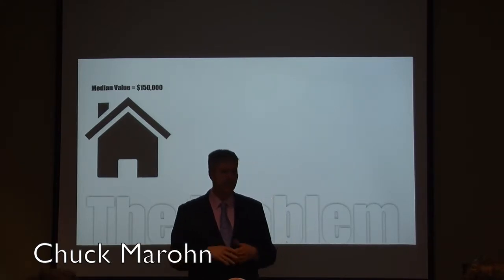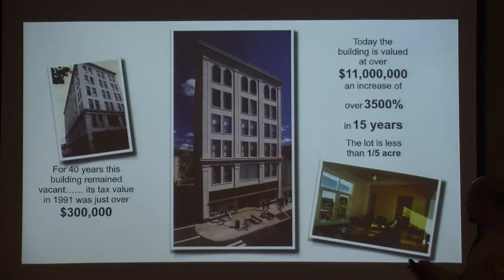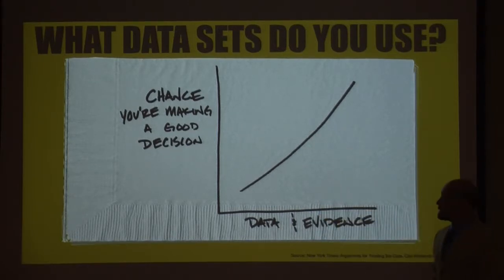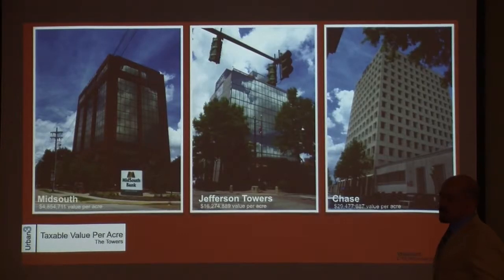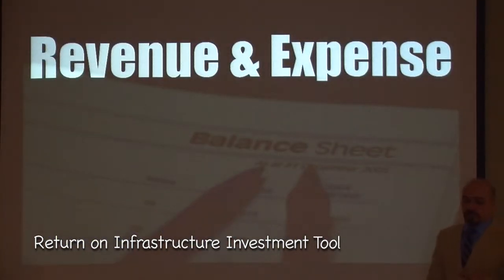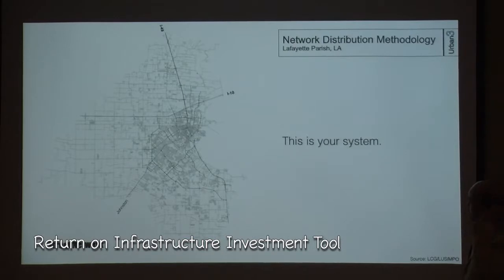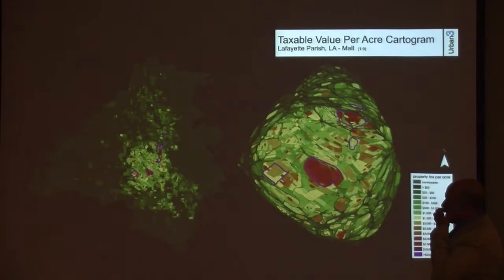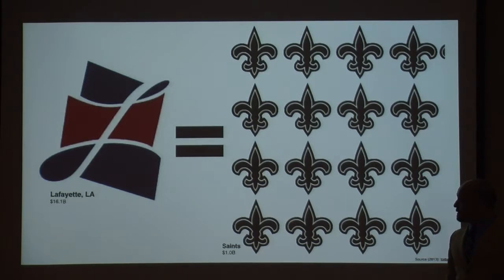Reinvestment Tool 1280 x 720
This program was created by an AOC community producer. AOC Community Media is Lafayette, Louisiana's premier media center with television channels on Cox Communications 15 and 16 (AOC 1) or LUS Fiber 3 and 4 (AOC 2).